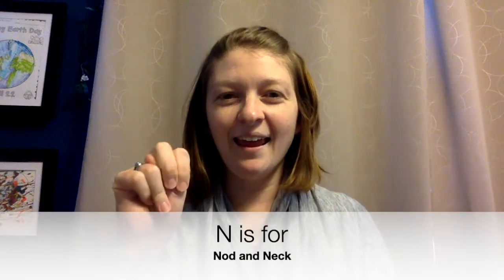N is for Nod and Neck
Using the letter N to move our bodies and stretch our our necks!